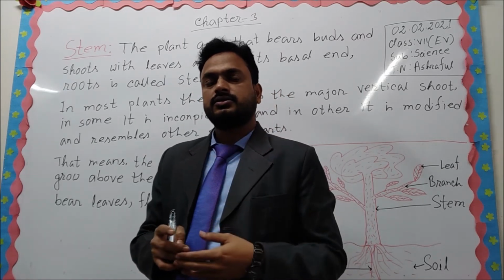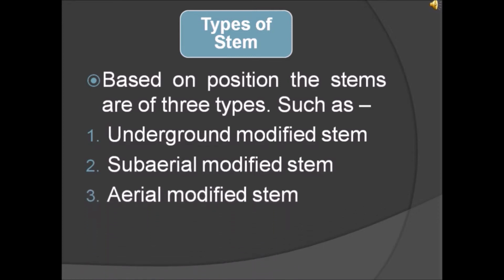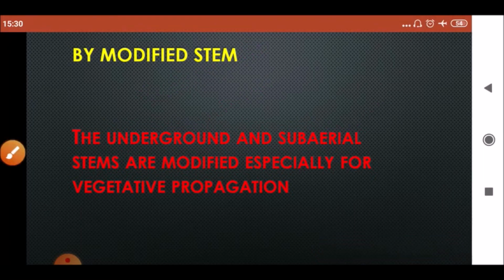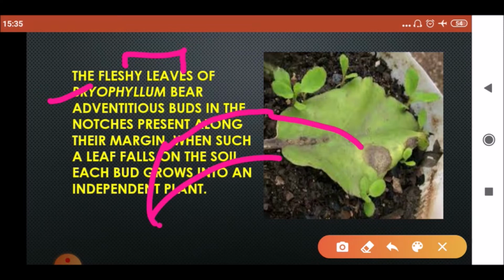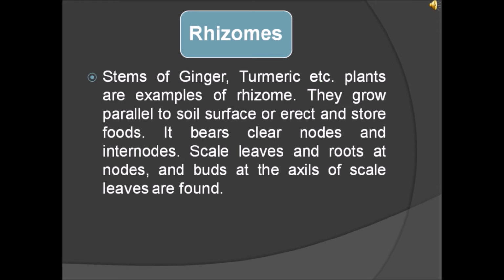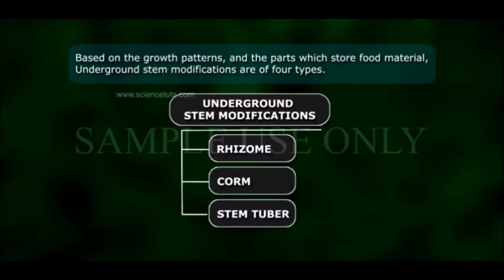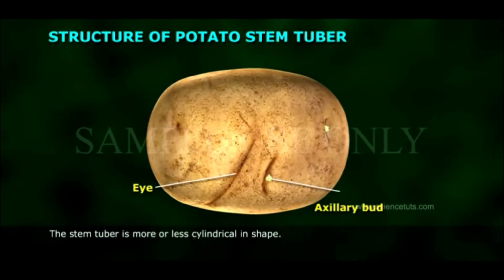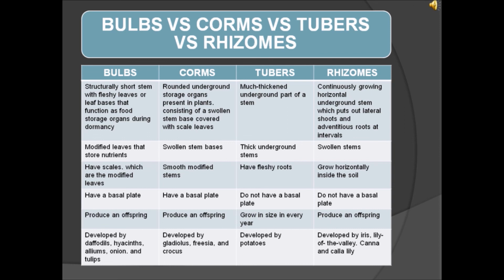21 VII EM Science 10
Class: Vii
Version: English
Subject: Science
Chapter: Three
Lesson: 5
Topic: Modified Stem